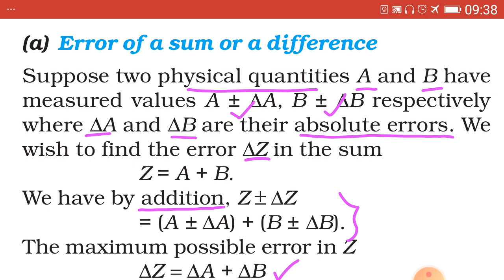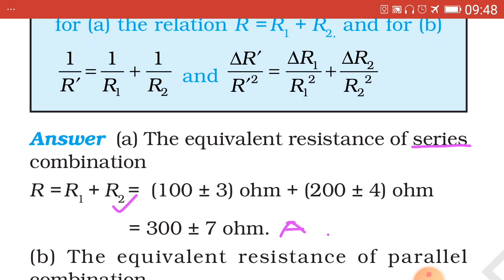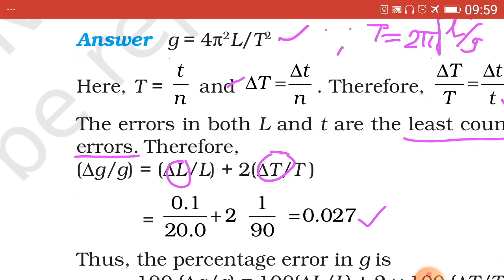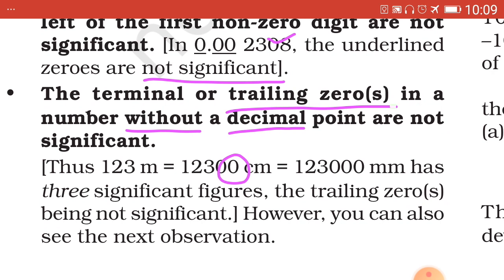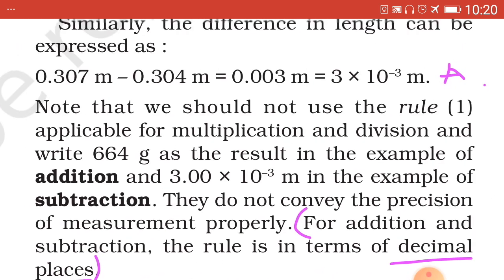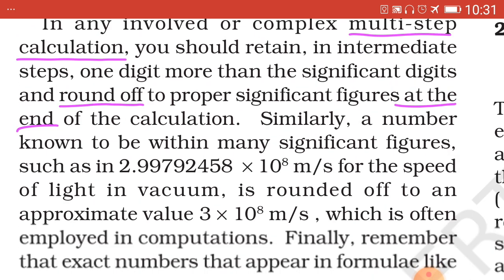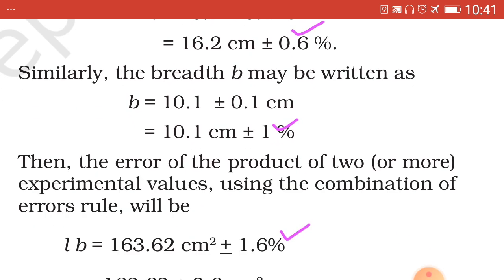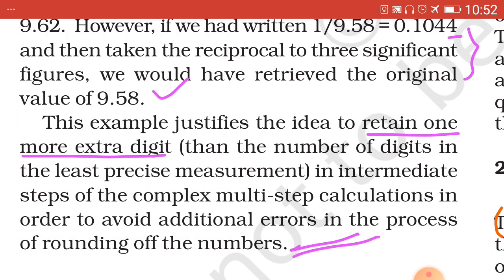MEASUREMENTS PART-4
11 physics ncert